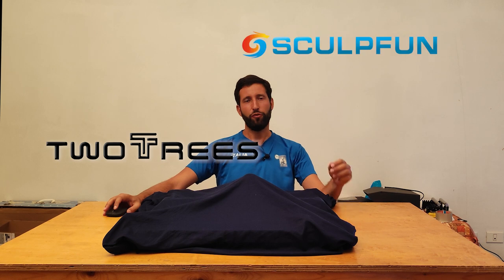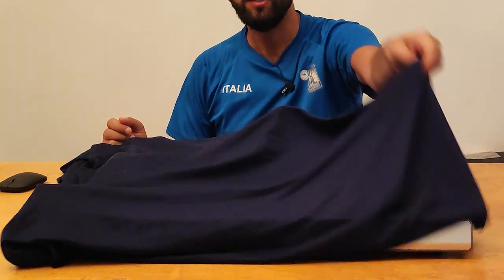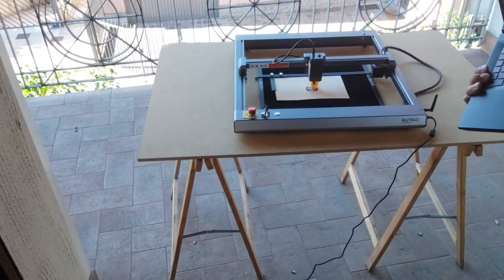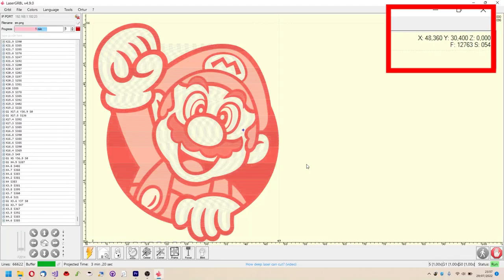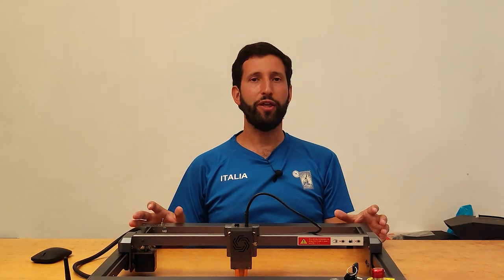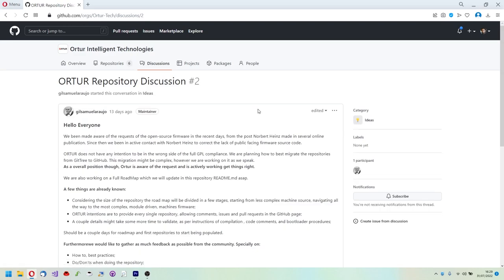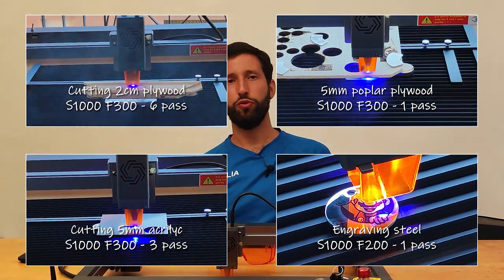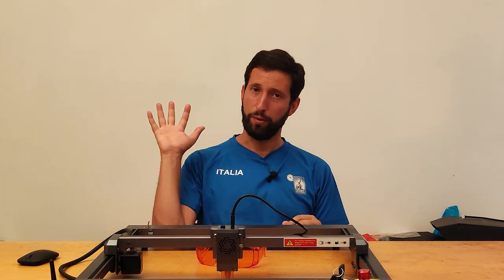Ortur Laser Master 3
Laser Master 3 is the new Ortur engraver.

In July 2022 Ortur launches a new product that upset the market with its concentrate of innovations. Speed of 20'000 mm / min and optical power of 10W are the winning combination for fast and clean engravings. Equipped with WiFi connectivity, the Laser Master 3 increases the possibilities of use thanks to the handy APP for android/iphone mobile phones.

0:00 Introduction
1:00 Overall view
1:30 Wi-Fi benefits
2:10 Machine speed
2:30 Laser module
3:15 Extended buffer
3:45 Open Source
4:05 Safety goggles
4:25 Machine performance
4:50 Accessories
5:02 Discount code